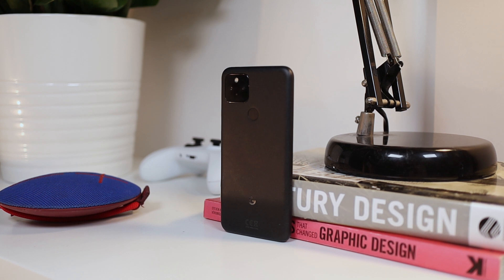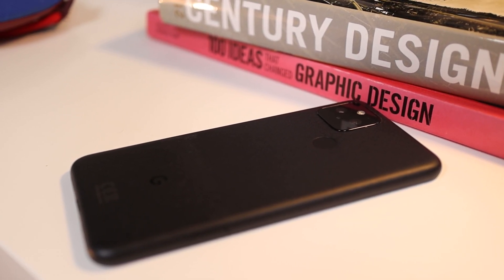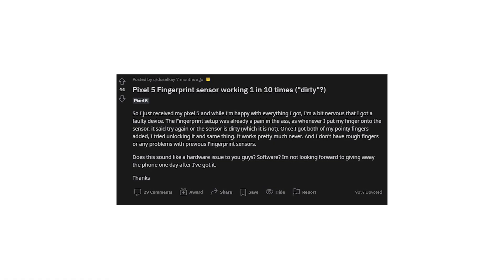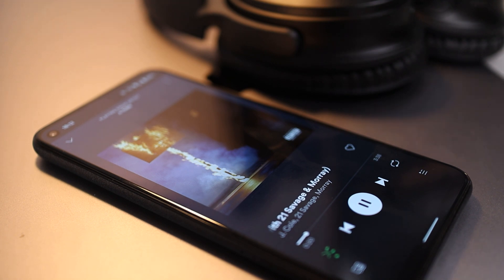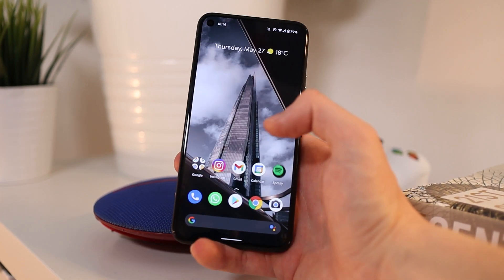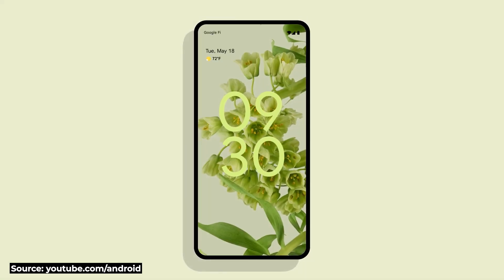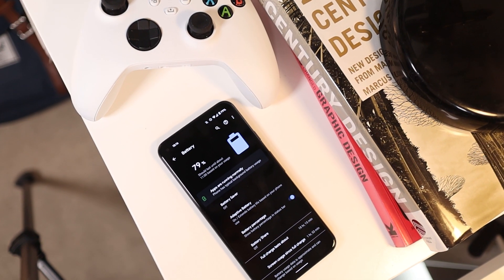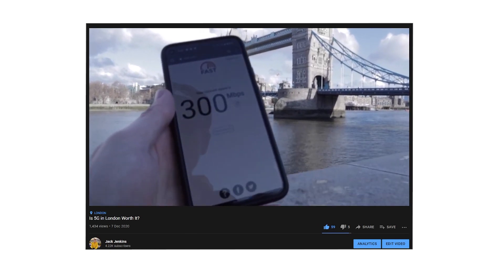Google Pixel 5: 6 Months Later Review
With the Google Pixel 6 on the not so distant horizon, in this video I review the Google Pixel 5 more than 6 months after its original release and see if it's still worth buying.

Video Gear Links (UK):
Camera - Canon M50
Video Mic - Rode VideoMicro
USB Mic - Blue Snowball

Jack Jenkins jackjenkins jackjenkinsyt